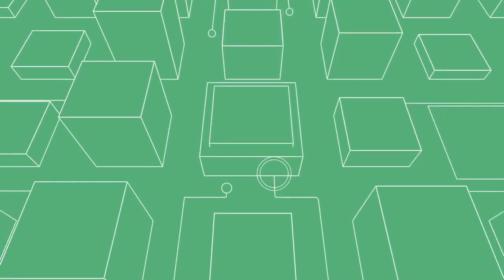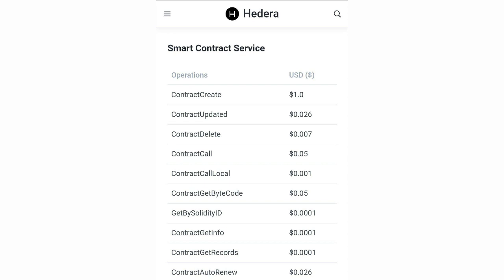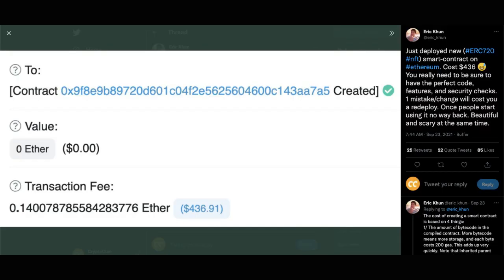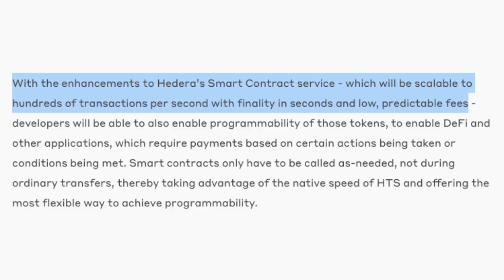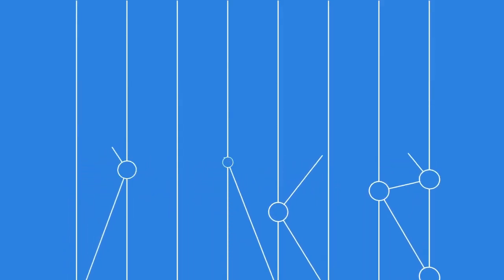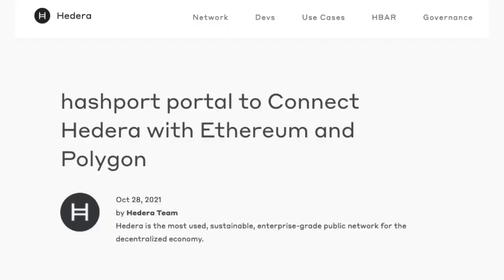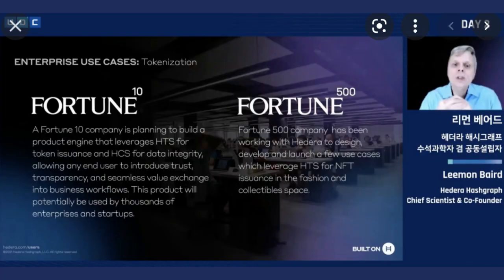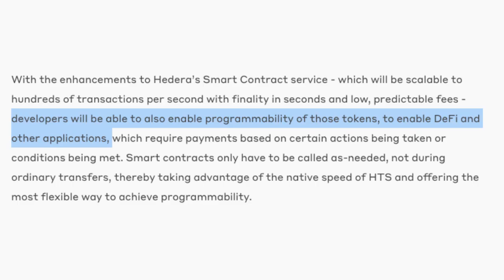Hedera Hashgraph (HBAR) Hedera To Change The World? & Hedera The Best Platform For Smart Contracts?!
Crypto Clan is the go to channel for up to date, crypto news, analysis and price predictions. We specialise in a variety of crypto currencies such as, Bitcoin, Ethereum, Hedera Hashgraph, Algorand, Chainlink and many, many more!